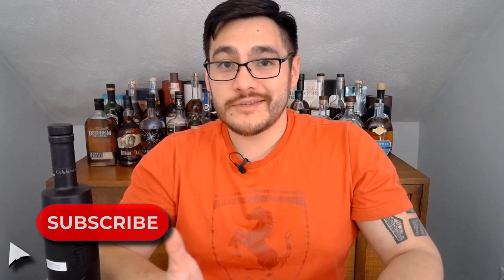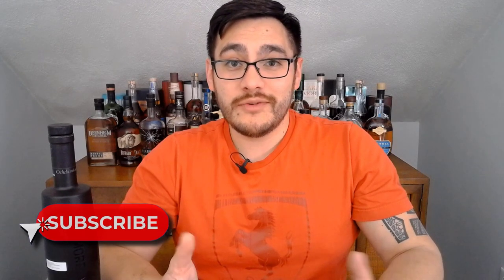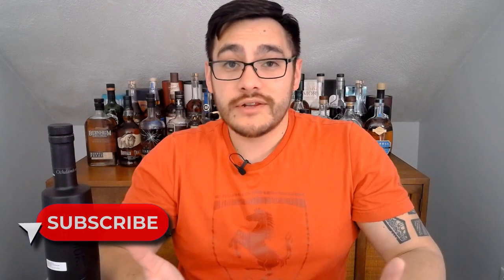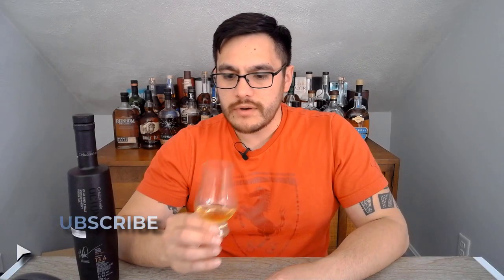Super Peat Vs A Whiskey Beginner... Who Comes Out On Top? Bruichladdich Octomore 13.4 Review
Curious about the Octomore 13.4 Release from Bruichladdich?
In this video, we will be pouring a dram of the latest Octomore release and giving it a review... and trying not to drown in the sea of peat and deliciousness!

Glencairn Glasses
Wee Glencairns
Copita Glass
Norlan Whisky Glass